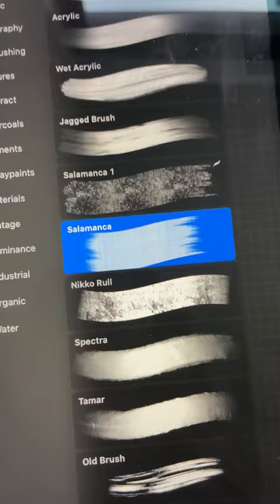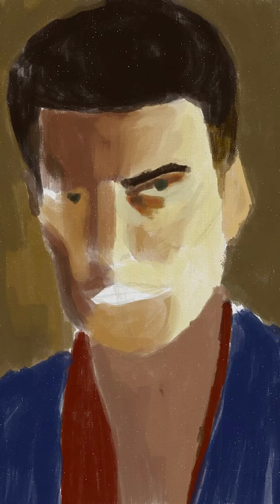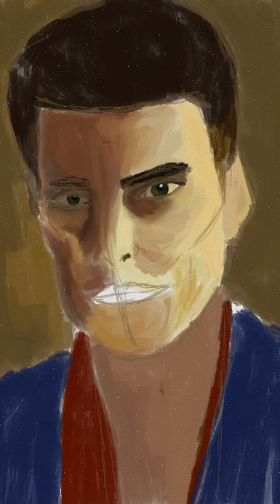Playing with the salamanca brush in procreate on a painting of jonkortajarena